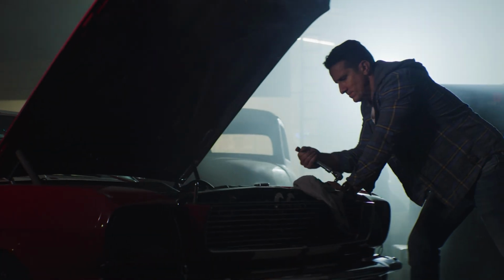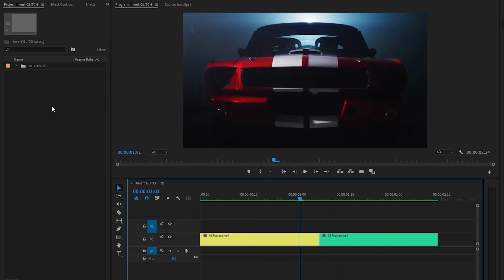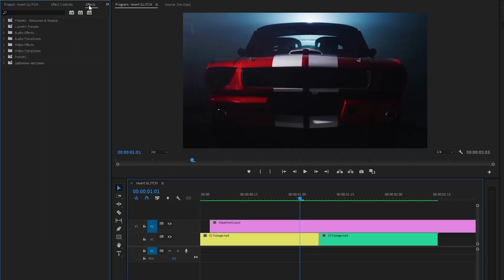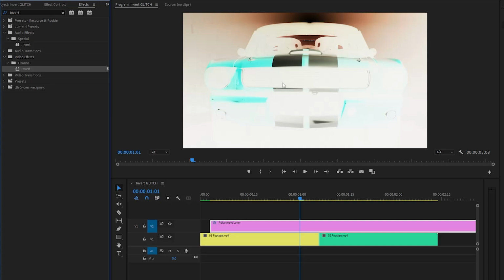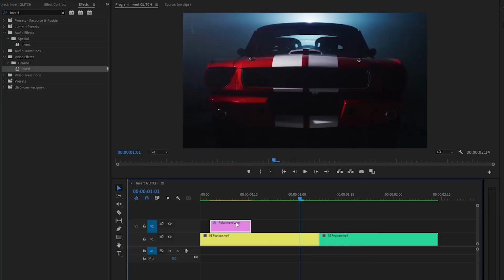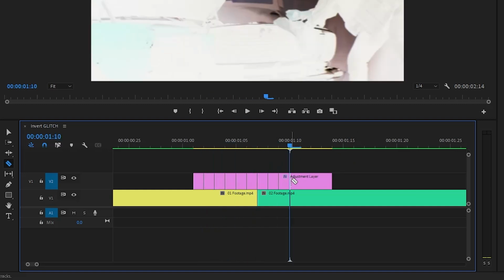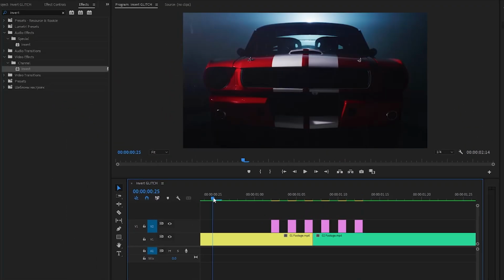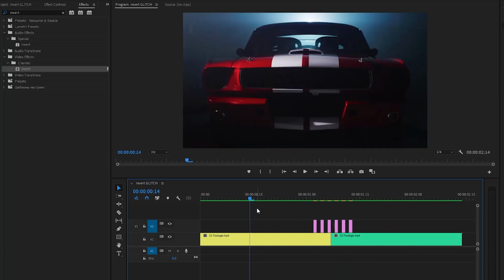Invert GLITCH Transition In Premiere Pro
Want to add some futuristic, glitchy vibes to your video edits? Learn How to create a cool, stylish, and dynamic invert glitch transition inside Premiere Pro. Whether you're a beginner or an experienced editor looking to expand your skills, this tutorial will provide you with valuable insights and practical tips for incorporating exciting glitch effects into your video projects.

➜ Project File (Need Premiere Pro 2022 & above versions)